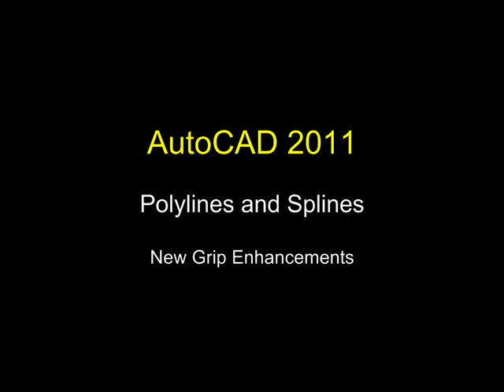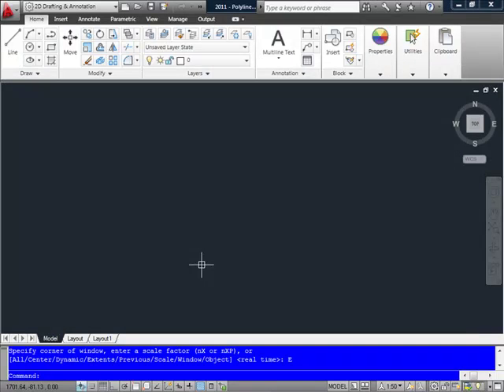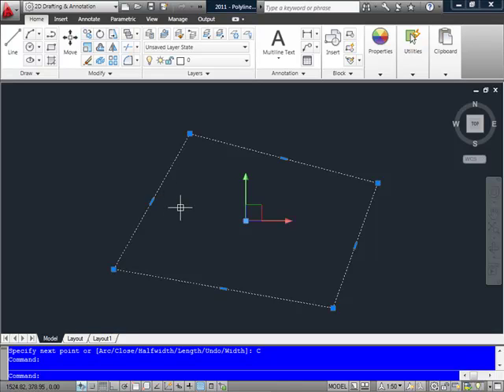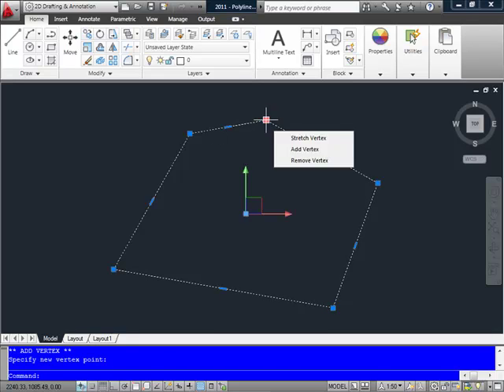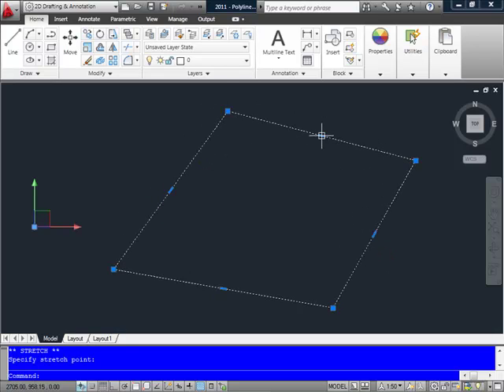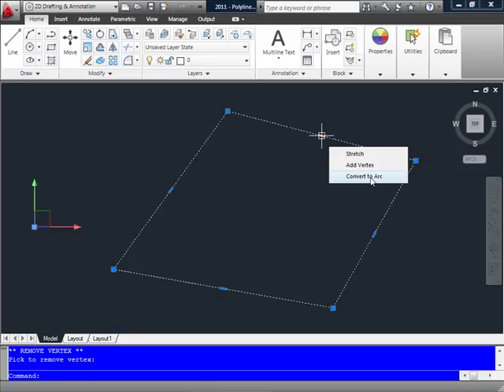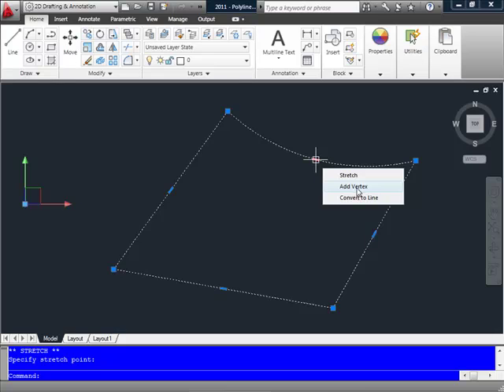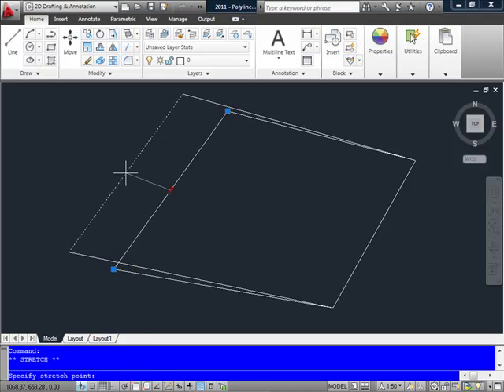AutoCAD 2011 Training - New GRIPS features for polylines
AutoCAD 2011 features significant new ways to edit polylines with GRIPS.